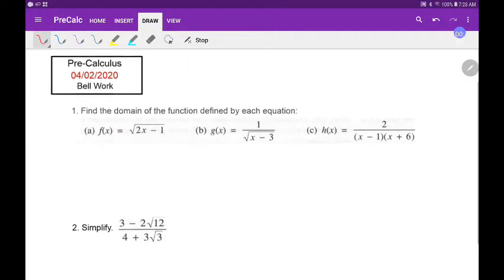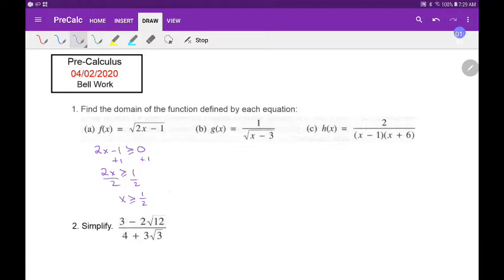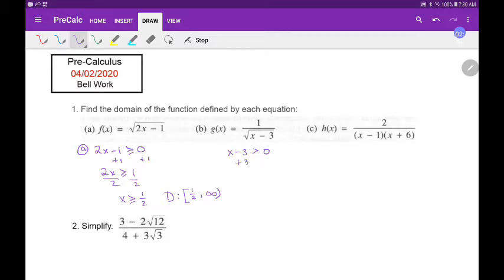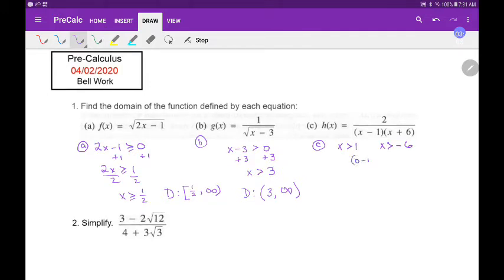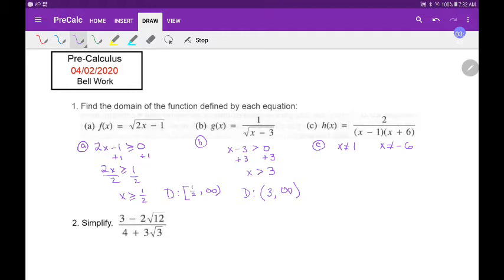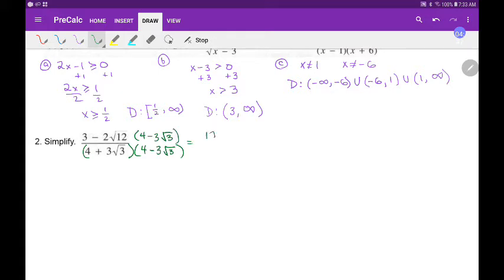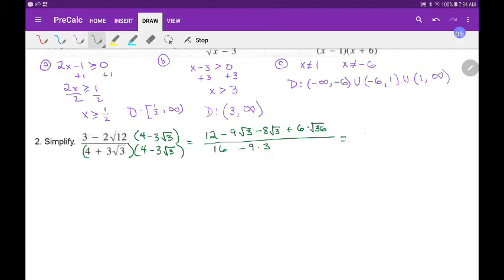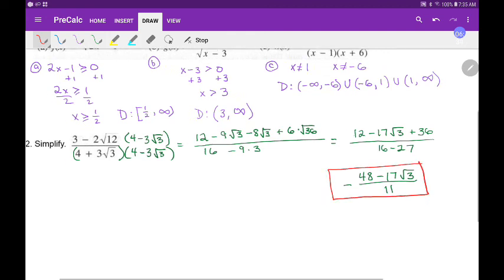040220 00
Bell work for 04/02/20
Domain of rational expressions, rationalizing the denominator